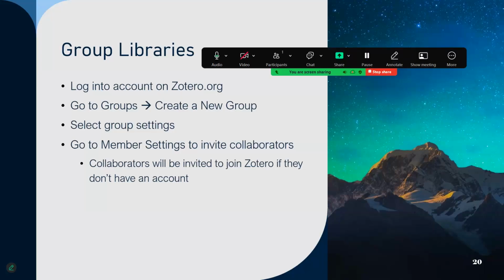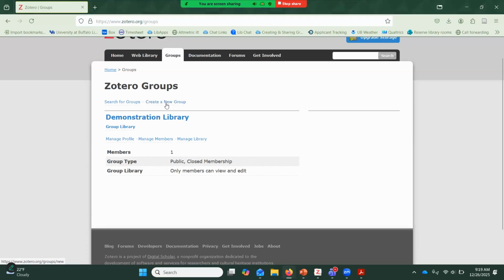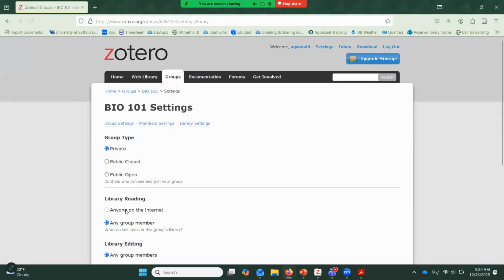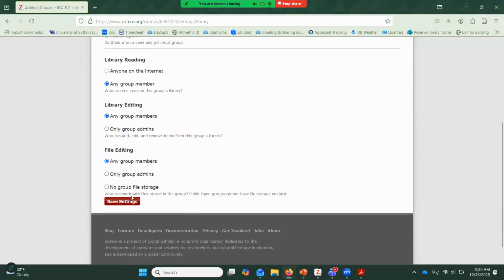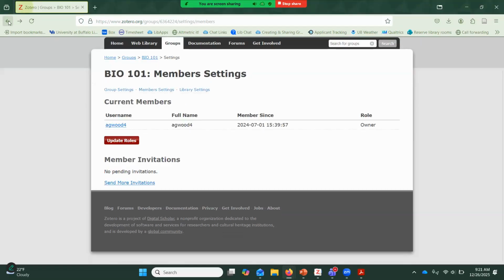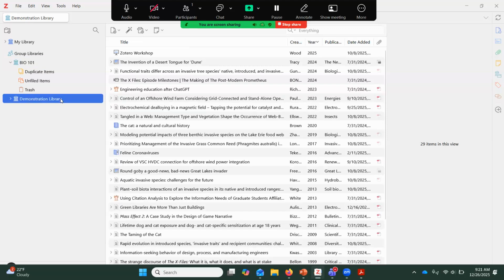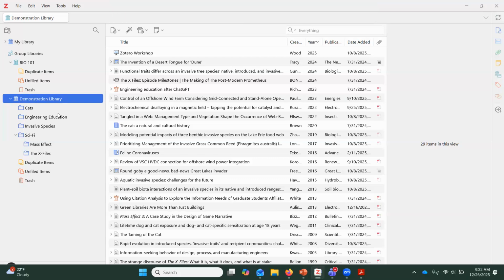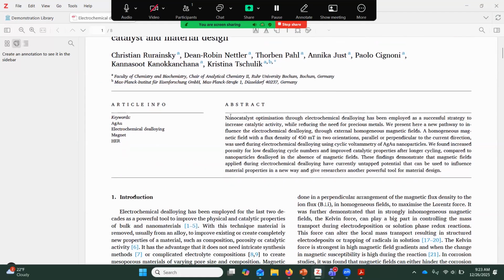Collaborating with Zotero Group Libraries